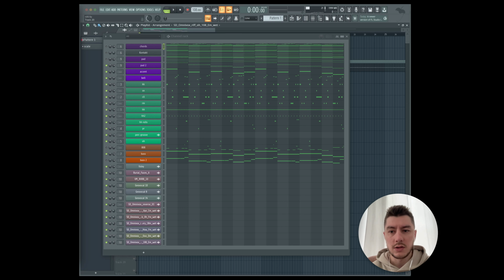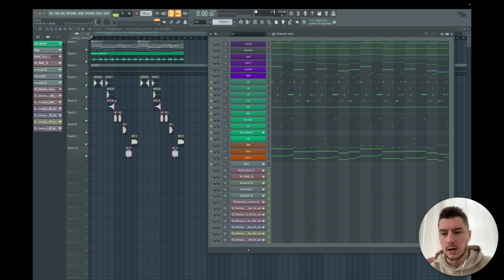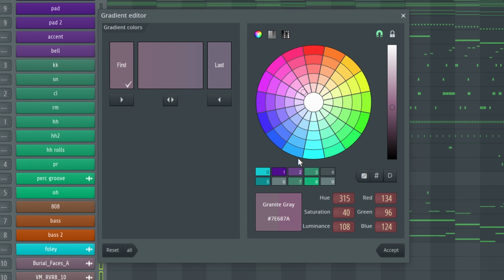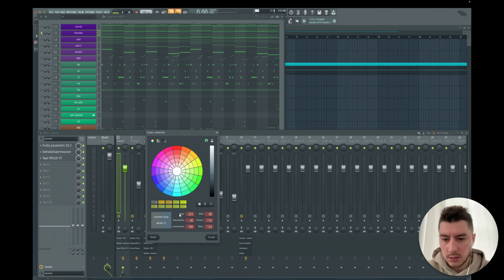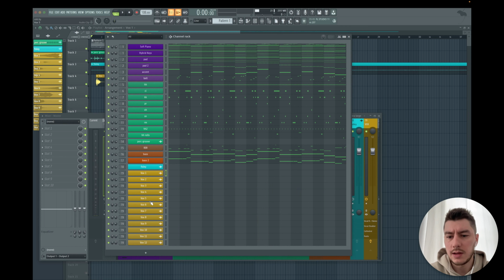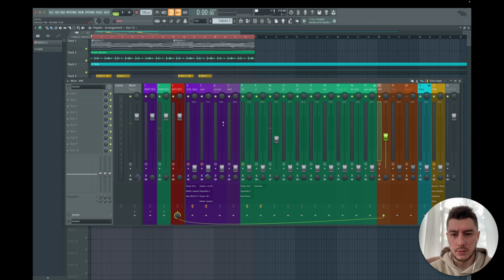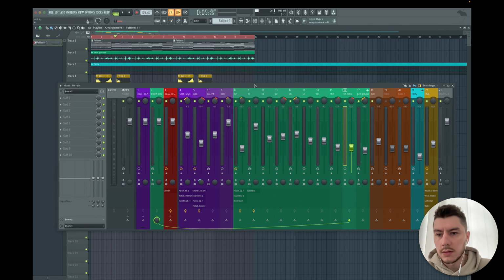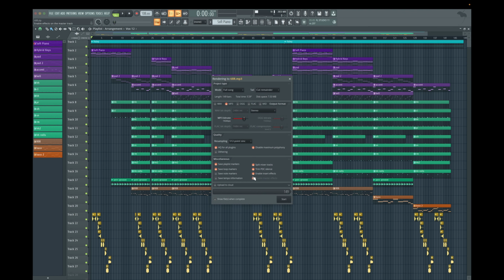How to Turn Your Old FL Studio Projects into Bangers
Every producer has unfinished abandoned project sessions: some have more than others, some have found a way to finish each and every project, others struggle and jump into the next 'fresh' beat idea ultimately forgetting they had unfinished work. I have many unfinished projects and some of them have great potential. So in this video, I open one of those old projects, clean it up, mix and turn it into an absolute banger, then export everything I need for the best file management.

Timecodes
0:01 - Intro
0:29 - Old Project/Beat Preview
1:41 - VSTs & Melodies
4:11 - Drums
4:49 - Vox
5:26 - Organizing
8:09 - Mixer Routing
15:57 - Leveling
26:54 - Arrangement
28:53 - Export Settings
32:22 - Final Banger Beat

Kid Casino